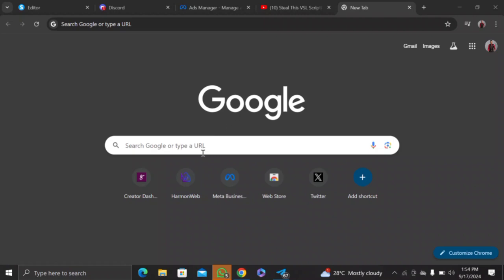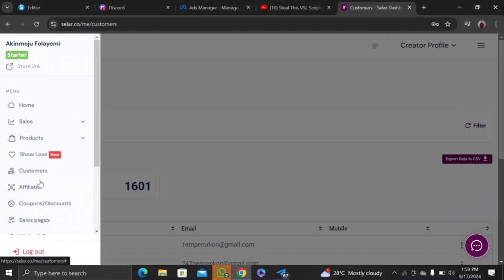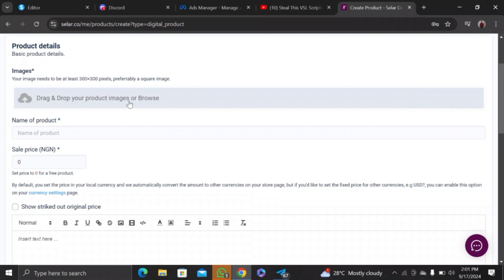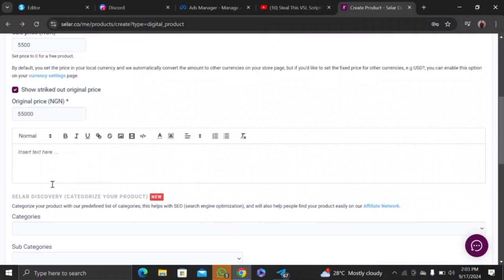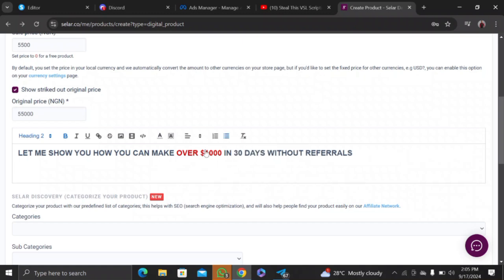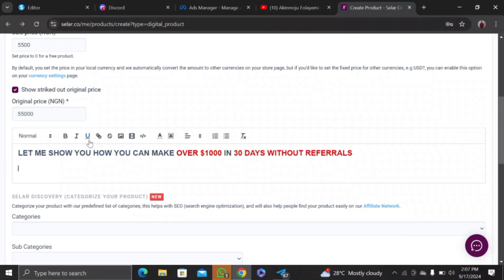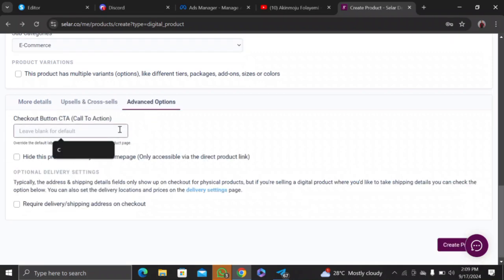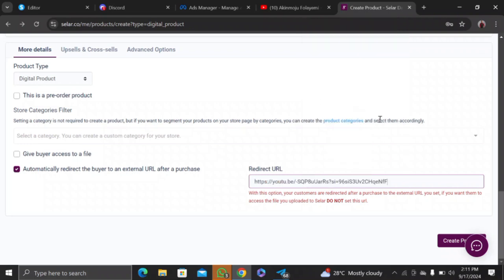How to Create a Selar account and Upload a Product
Sell your own product online and own a Store of your own in 2024